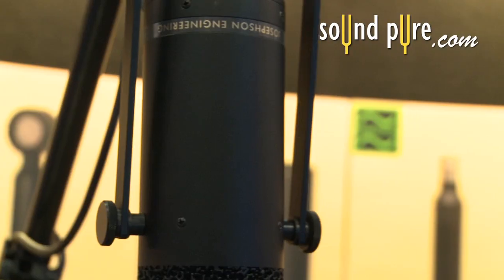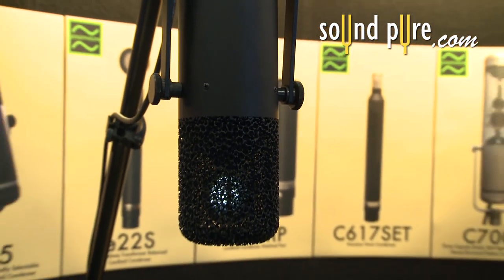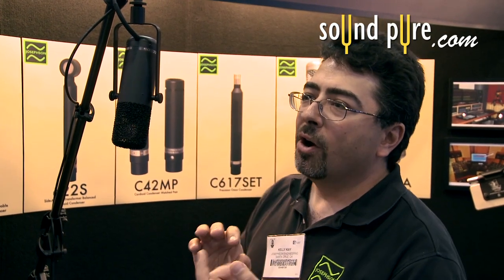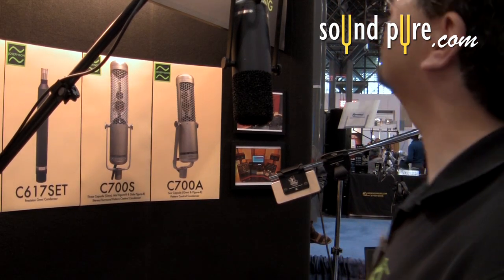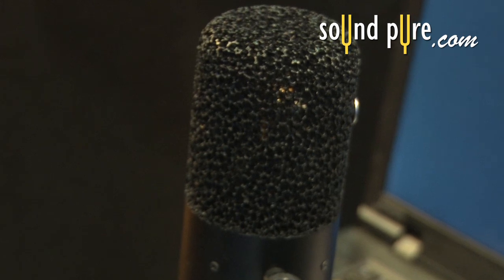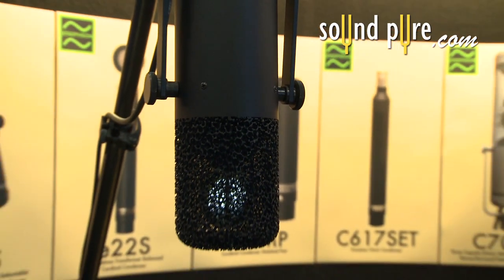Josephson C716 Dual Diaphragm Cardioid Condenser Microphone Interview at AES 2011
The C716 Studio Microphone from Josephson Engineering is one of the newest additions to the Josephson mic line up. It features a dual diaphragm capsule that is ideal for vocal pickups and instruments. It has a natural and warm response with little acoustic coloration. This microphone is versatile in many different environments and features Josephson's new patented hard metal foam structure which eliminates internal reflections and distortions common in most mics. To learn more about this technology, or the specifics on the C 716 from Josephson, call our expert recording staff here at SoundPure and we would love to help!